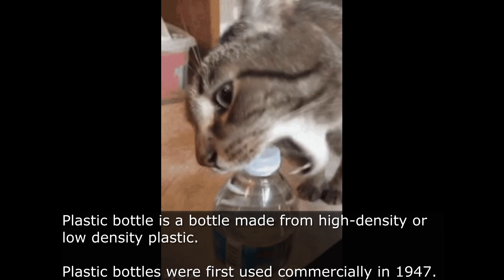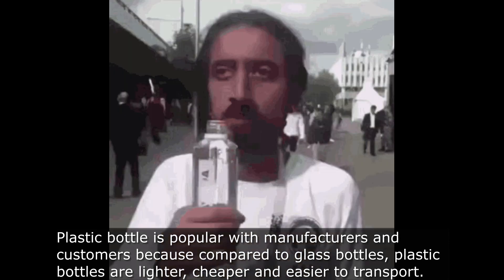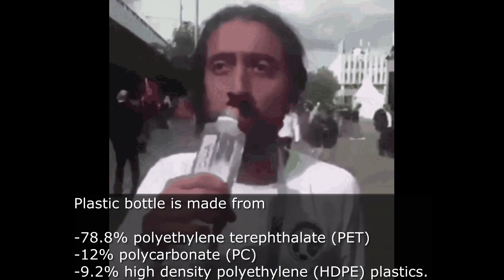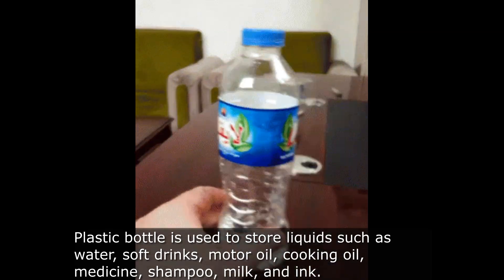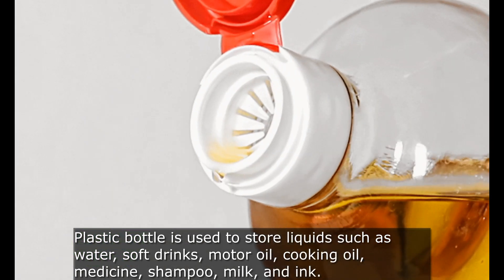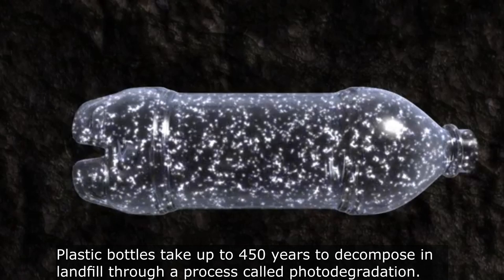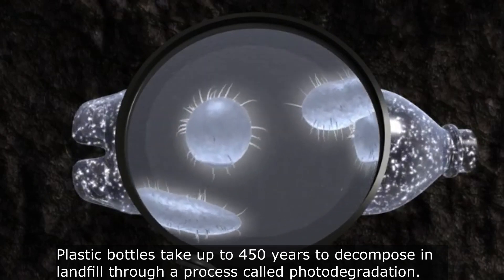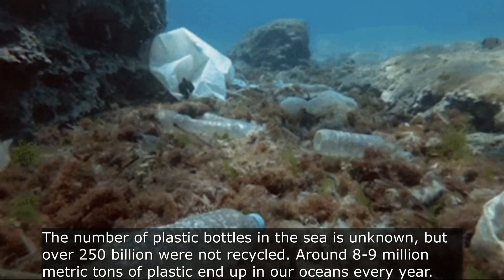Now You Know - Plastic Bottle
Some info about plastic bottle about its history, made from, usage and impact to our environment.

The water bottling process releases 2.5 million tons of carbon dioxide into the atmosphere annually. Disposable water bottle waste washes into the ocean and kills 1.1 million marine creatures each year. Bottled water is tested for microbes and other pollutants 4 times less than tap water.

Lets reduce our plastic bottle usage.

Avoid products that are wrapped in plastic, and seek more sustainable alternatives. Reuse plastic items as much as possible or take to a secondhand store where possible so they don't end up in landfill. Recycle correctly, and choose to buy recycled products to close the loop.